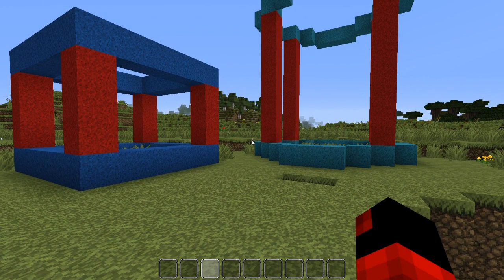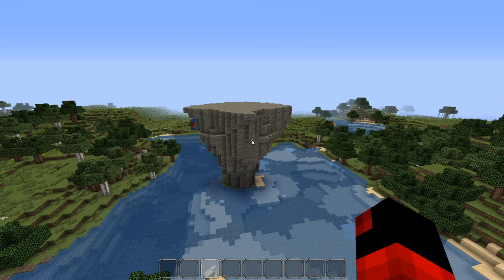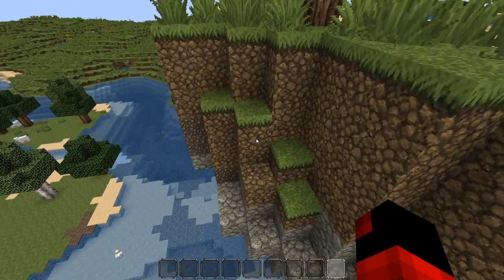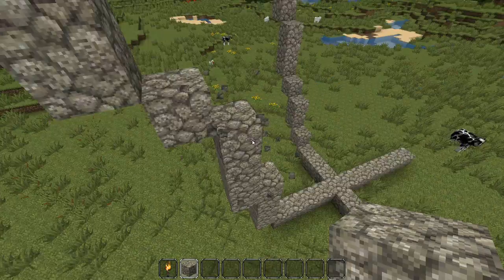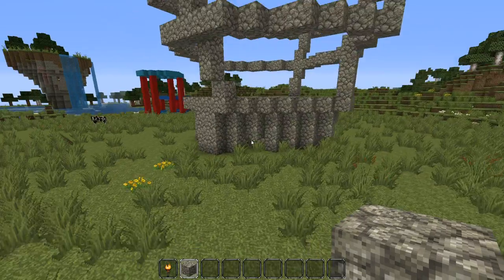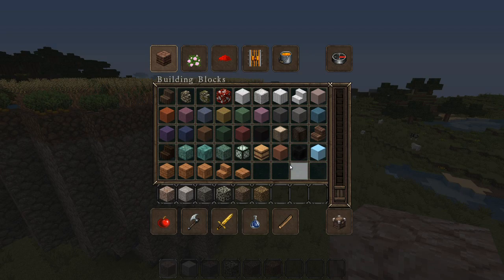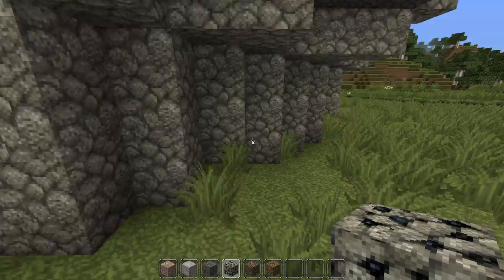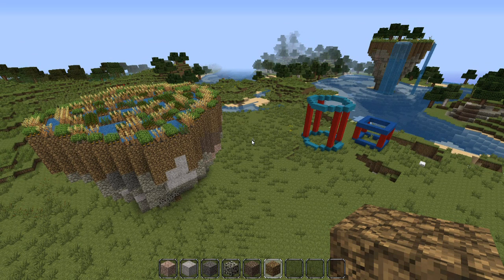Minecraft How to do Frame work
Hey guys thank you fo watching